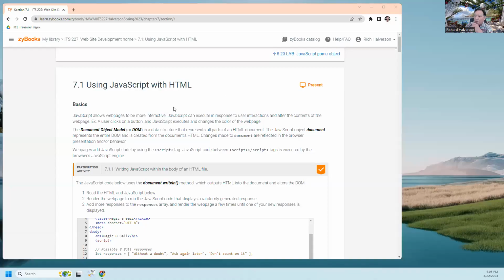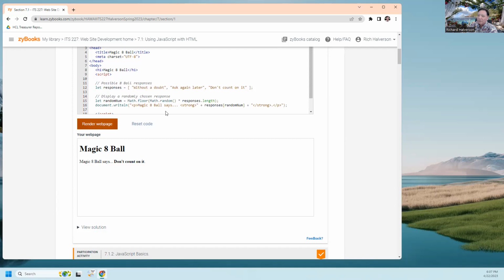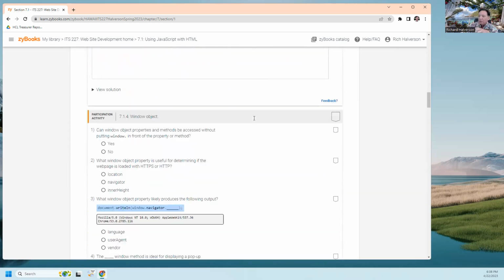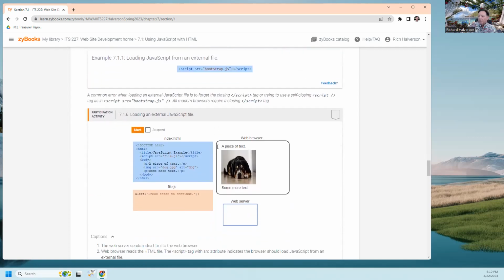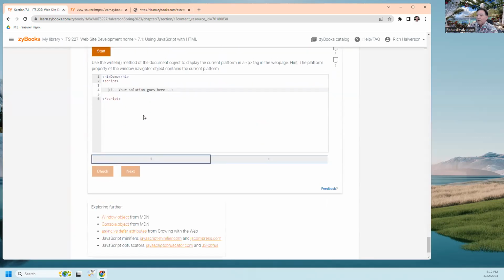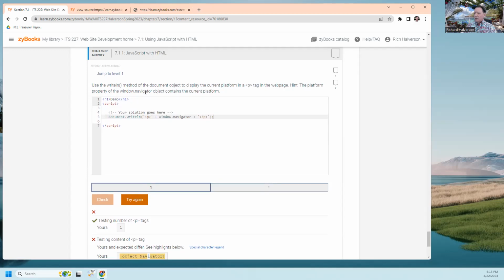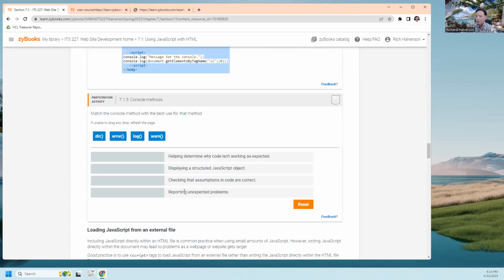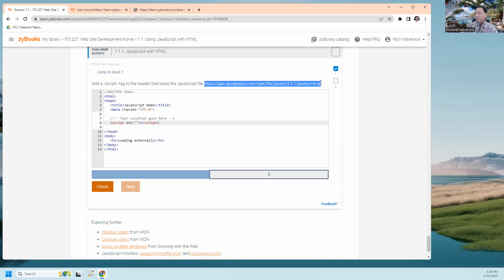ITS227 Spring 2023 Chapter 7, Challenge 7.1